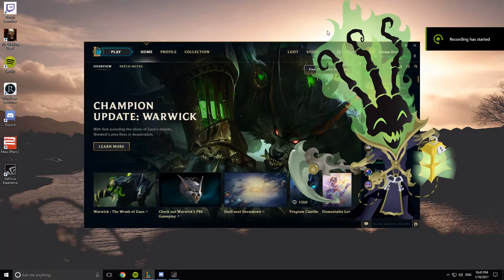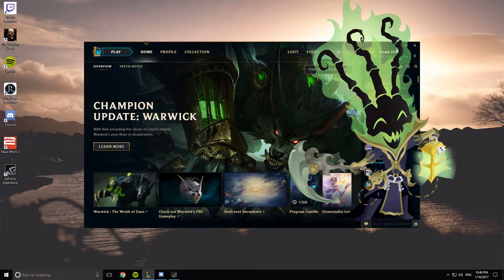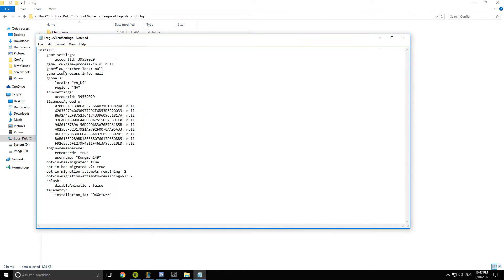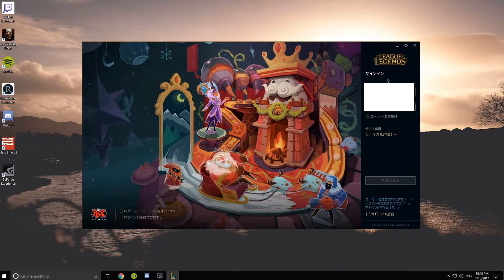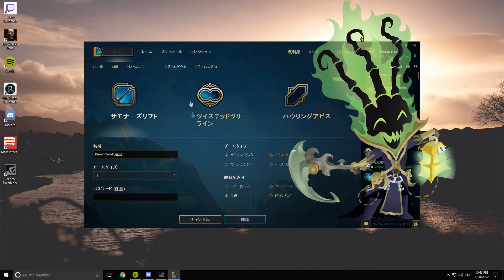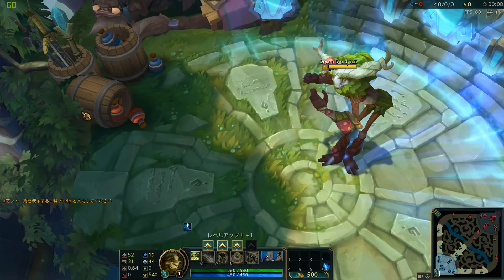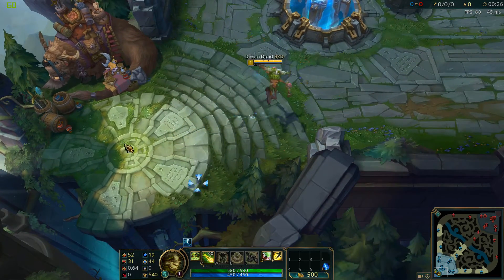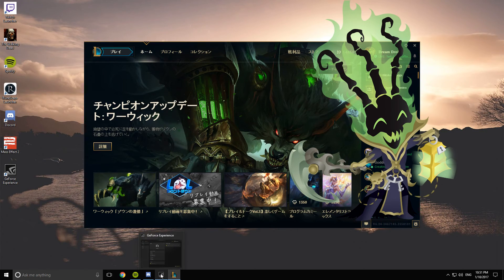Changing the language of your League of Legends client.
So, I did a little bit of digging into changing your League client language and found how to do it.

Go to your League of Legends directory (C:\Riot Games)
Click on the League of Legends folder and then go to Config when you get there. (C:\Riot Games\League of Legends\Config)

Look for a file called "LeagueClientSettings" and open it with Notepad.

There you should find a section that says "Locales"

From there, you can change your League client to any language supported by Riot Games.

I personally chose to go from en_US/GB" to "ja_JP" in this video as a demonstration.

You can do this with languages like Korean, as well.